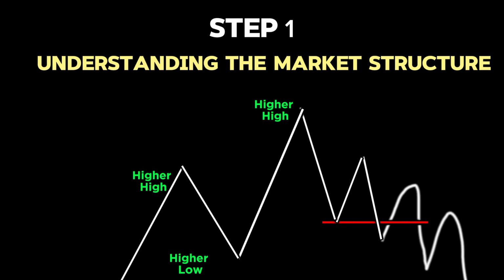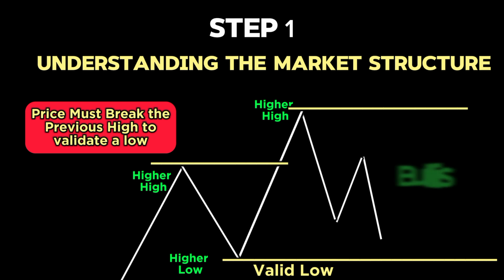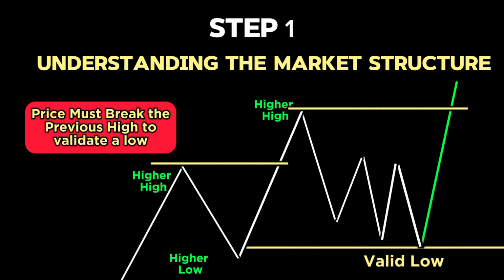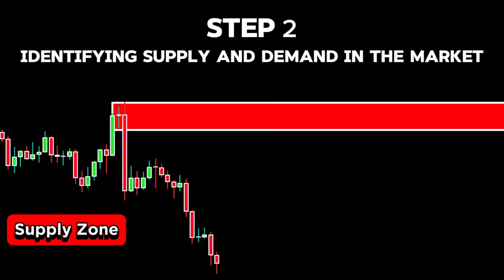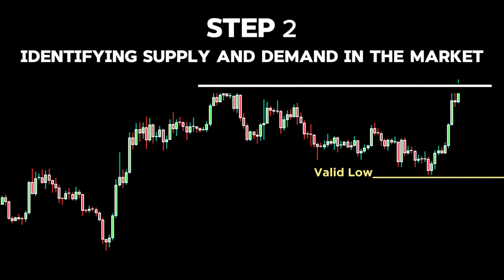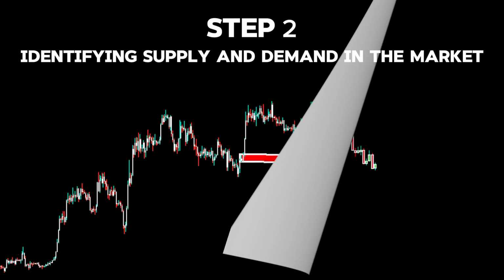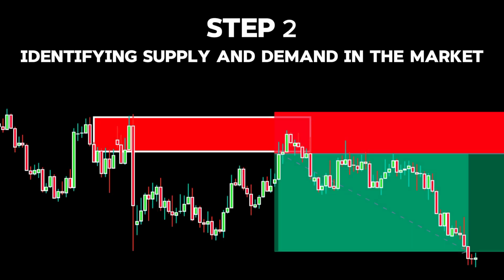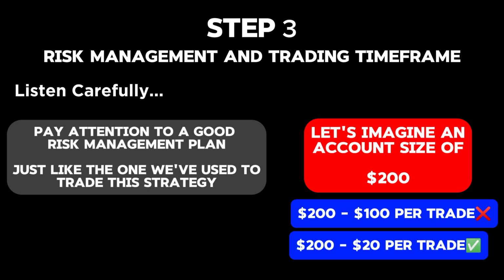Best Trading Strategy For Beginners (With Zero Experience)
If you are a beginner into trading or even a pro, this trading strategy will help you to become profitable fast, this is the best trading strategy you can start with, even with zero experience.